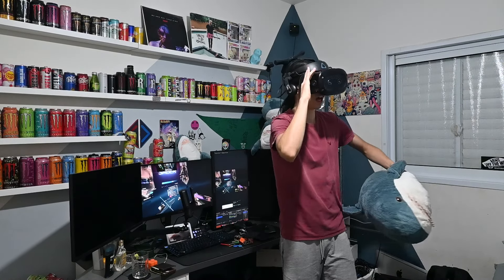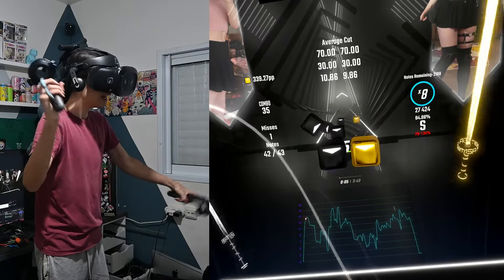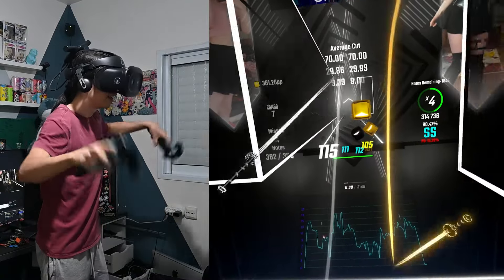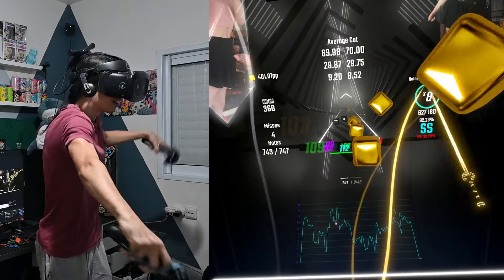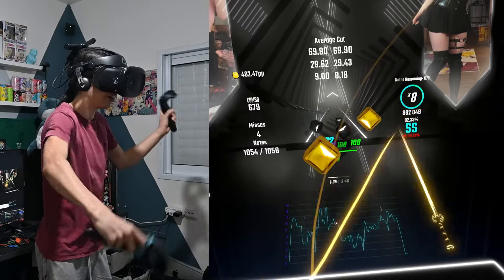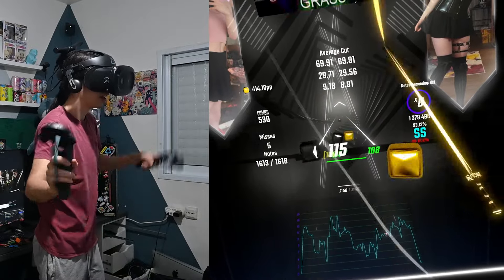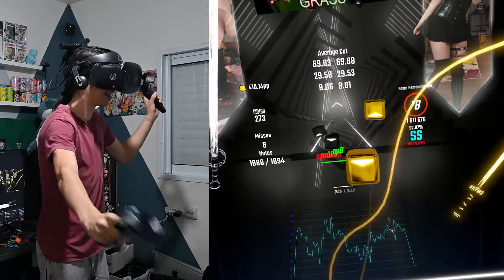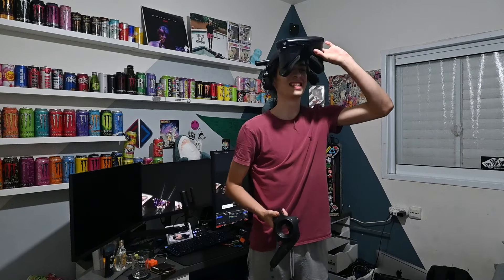The Most CURSED Beat Saber Setup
Vive Cosmos Elite, Vive Wands, Vive Wireless Adapter... I had to try Beat Saber on it!
Rejection - Signal (feat. Such) (Mameyudoufu Remix) [yabje & Bitz] || Expert+ || 92.04%
Headset: Vive Cosmos Elite
Beat Saber is a 2018 Virtual Reality rhythm game created by indie studio Beat Games in which the player slashes blocks representing musical beats with a pair of energy blades resembling sabers.
That was so good! No How to become better at Beat Saber, or What 1000 hours of Beat Saber looks like, or My first 300+ PP Play on Beat Saber, or DADADADADADA, or Beat Saber StereoTypes, or how a top 500 rank weaboo practices beatsaber after work or anything like that. This is no Cerret / Bandoot / hu hu hu hu hu / Tempex / makeUmove / LSToast or anything like that content, This is original noam15A content. THIS WAS INSANE!! MONKASPEED!!!